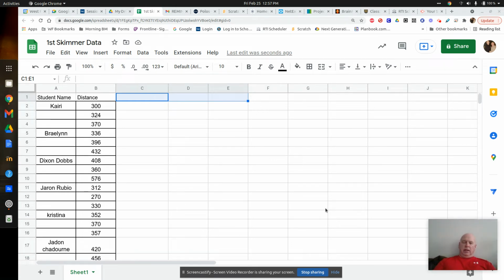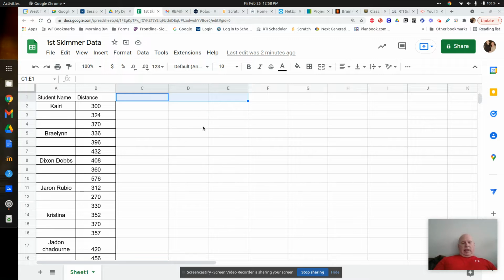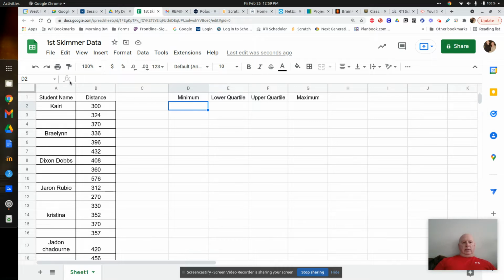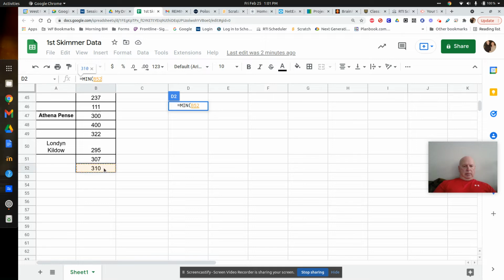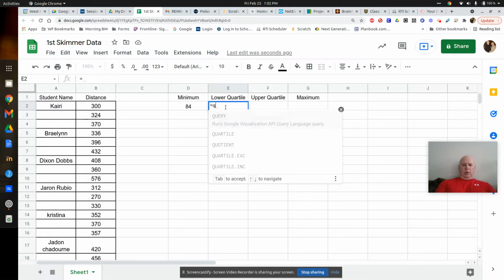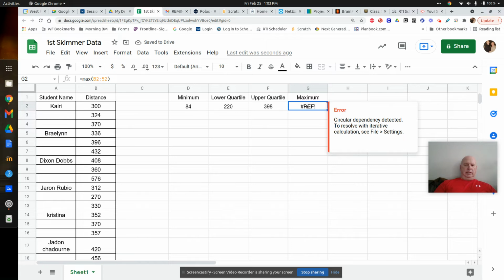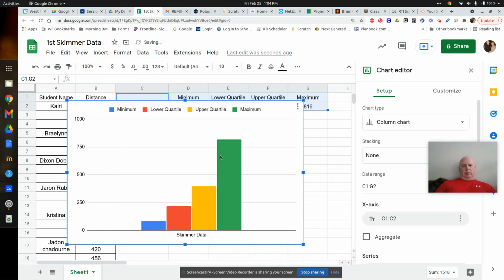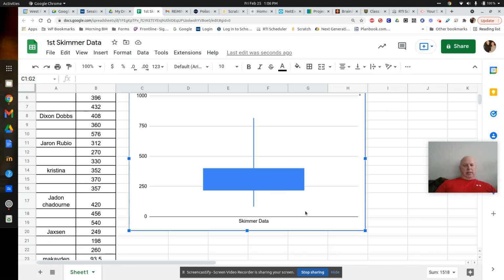Building a Box&Whisker/Candlestick Plot: Feb25-2022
A brief description for my class on how to build a Candlestick Plot (for Google) or a Box and Whisker Plot (for Excel).